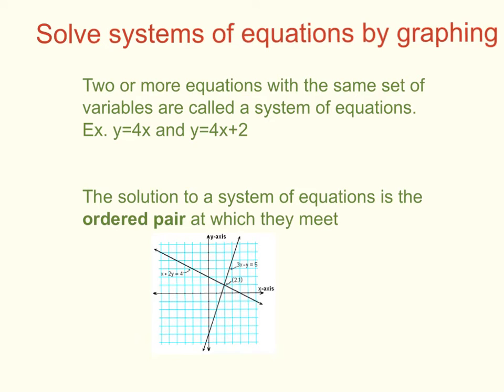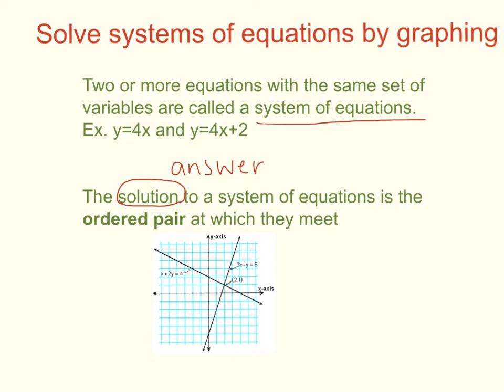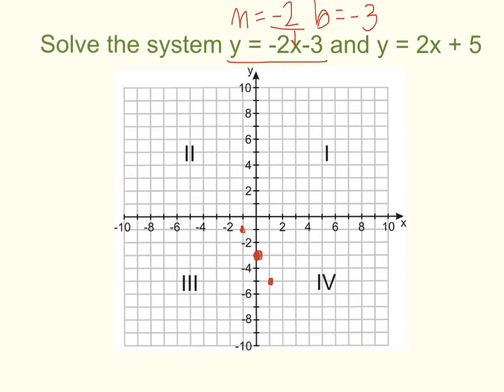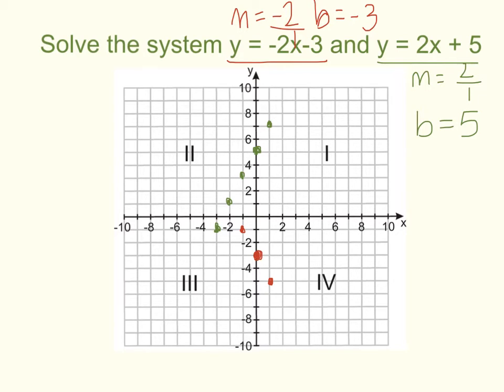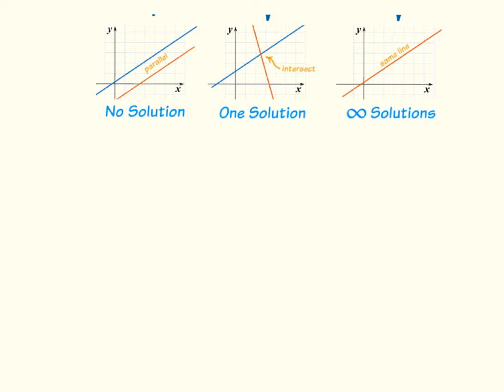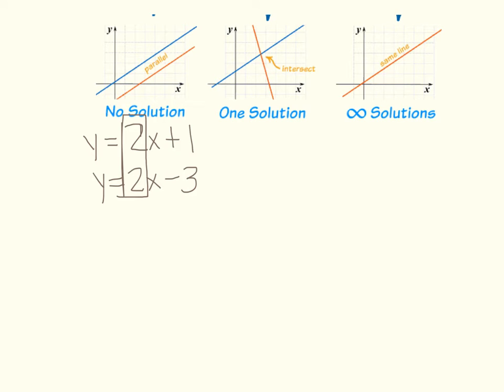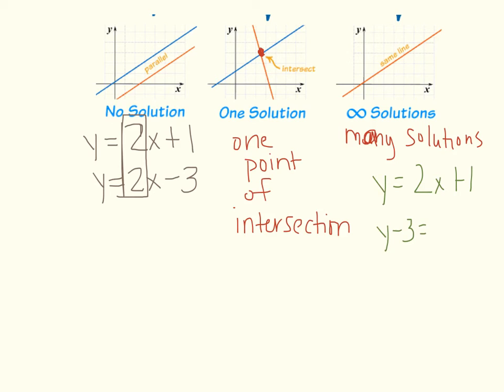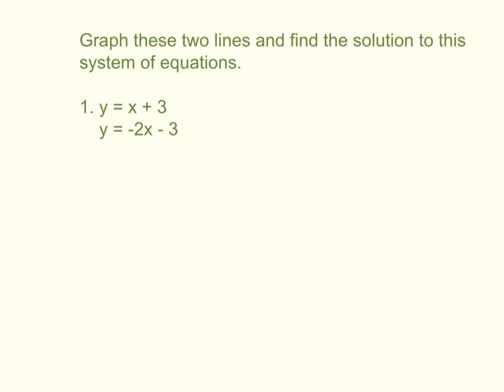Solve Systems of Equations by Graphing